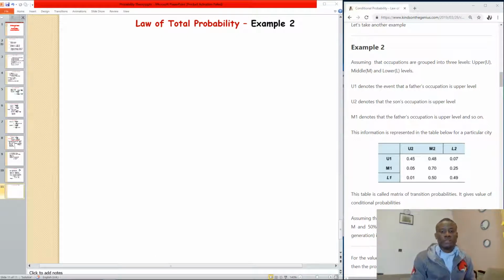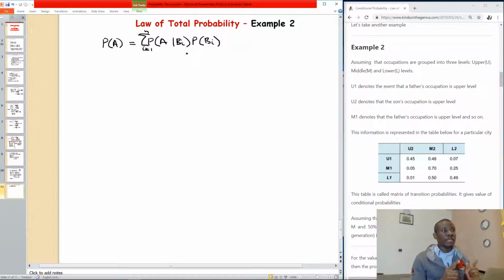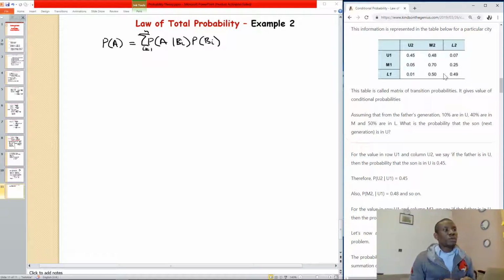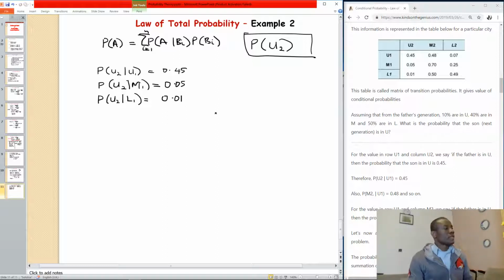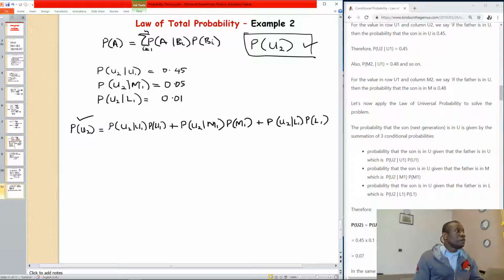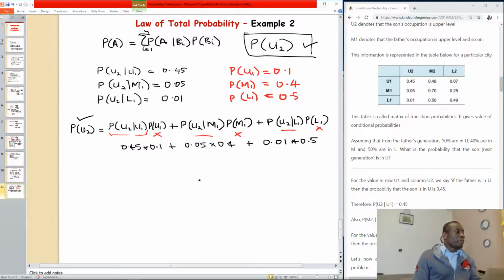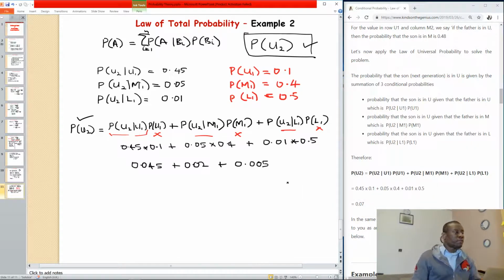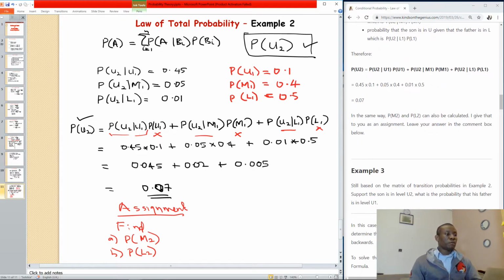Probability Theory Tutorial 9 Law of Total Probability Example 2